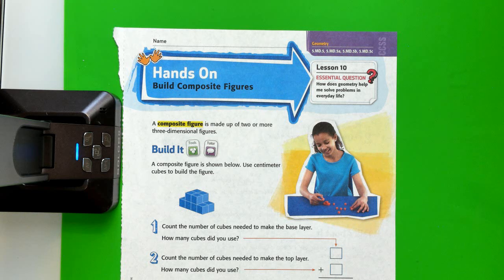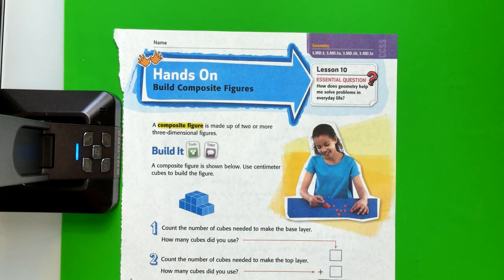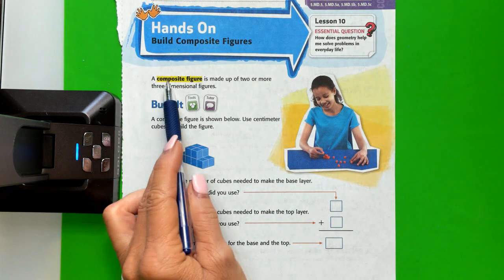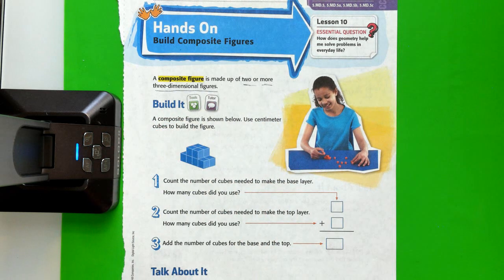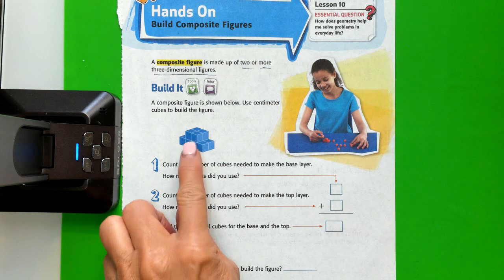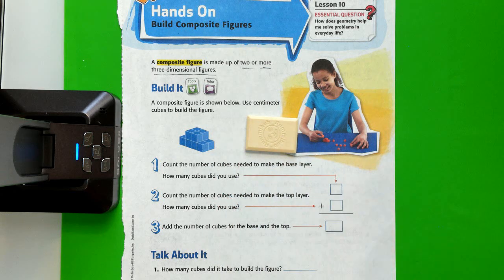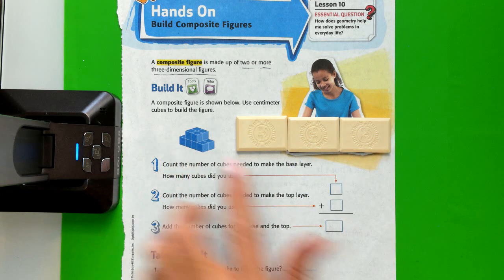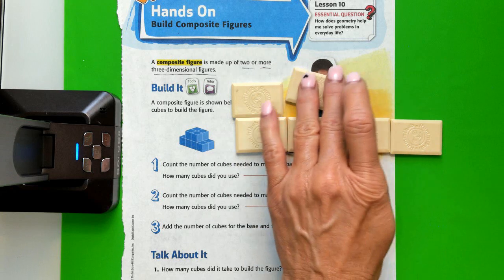5th gr. Ch. 12 Lesson 10 Hands On: Build Composite Figures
First two textbook examples in the McGraw-Hill, My Math Volume 2. Ch. 12  Geometry,  Lesson 10  Hands On:  Build Composite Figures